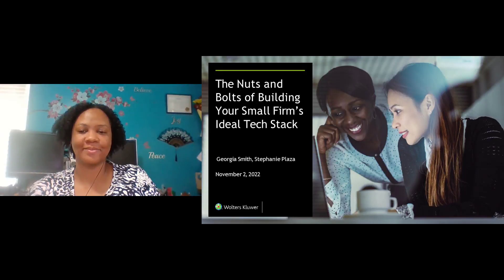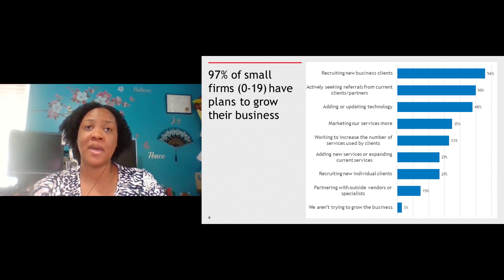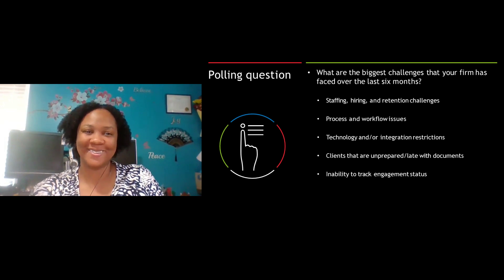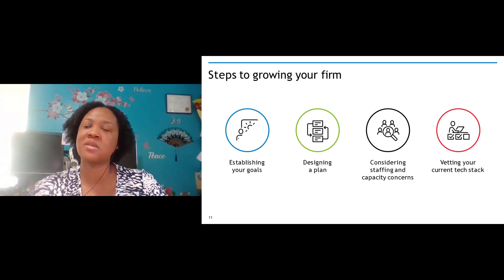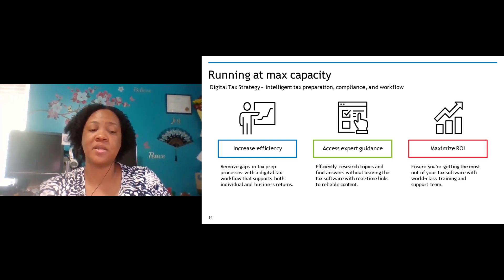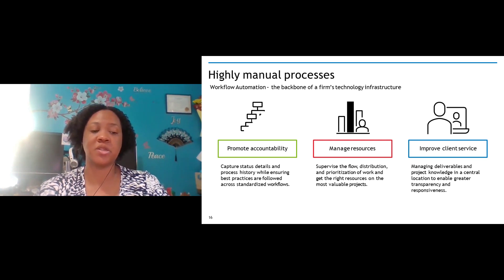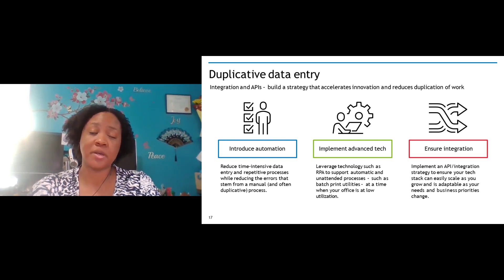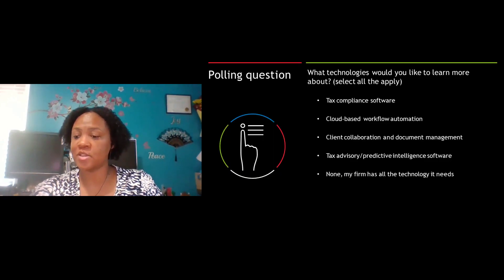The Nuts and Bolts of Building Your Small Firm’s Ideal Tech Stack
If you’re running a smaller tax and accounting firm, you probably don’t run your business the same way large firms do. Your tech stack is probably more focused on streamlining workflows, improving project tracking, and finding solutions for customer collaboration. And while that’s great for building a flexible and responsive accounting firm, it also means that your firm is less likely to use data analytics tools to grow your business — which means you’re missing out.

A small practice incorporating the right strategies and tech-enabled services can set its clients up for success and the firm up for big-time growth. But how do you do it?

This webinar was held on Wednesday, November 2, 2022.